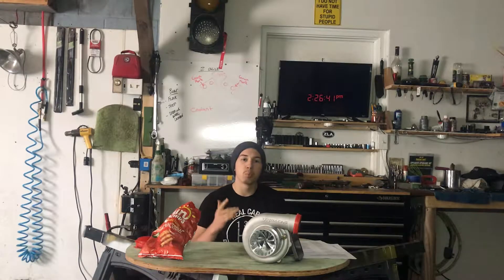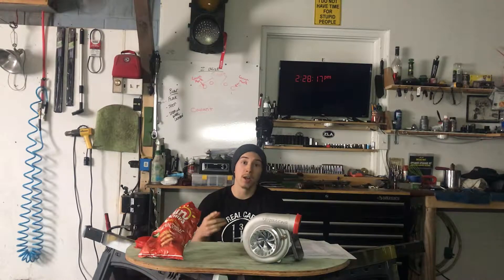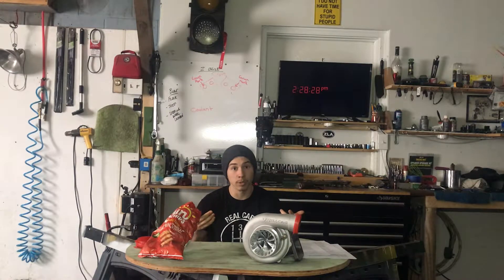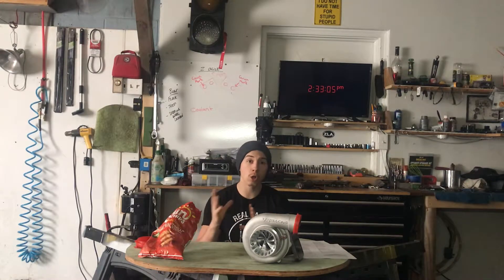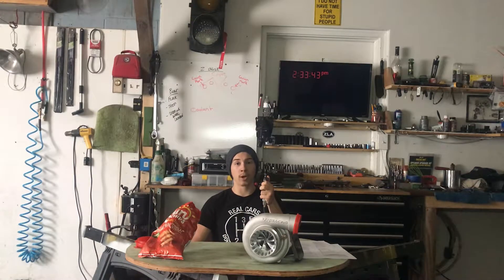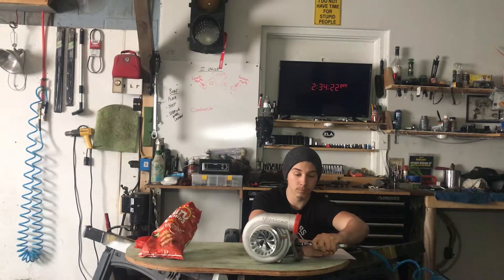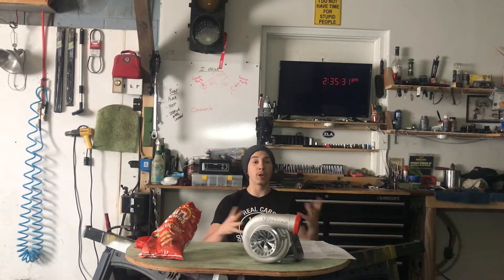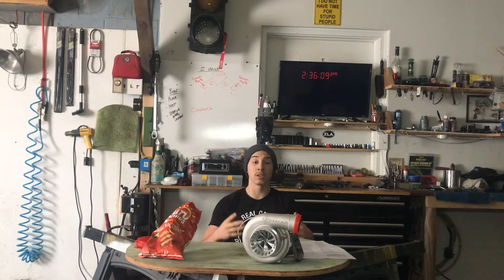What is Turbo Lag? Explained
On this episode of explained we get to talking about the science behind turbo lag and what is the cause of this dreaded lag!

If you haven't yet go check out other videos in the explained series and leave me a comment  on the ones you learned from.

I would really appreciate any feed back you have because I make this series solely for YOU. Let me know what you need from so that I can help understand what you what you want to know!